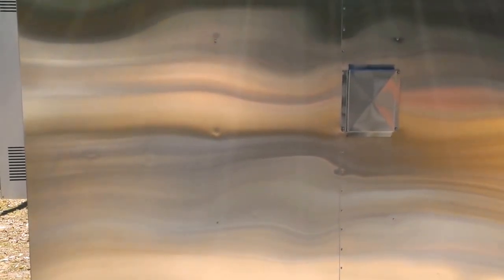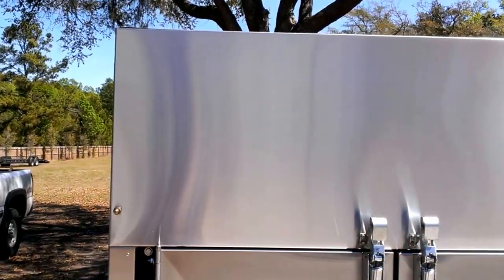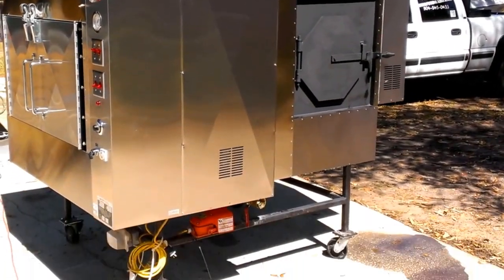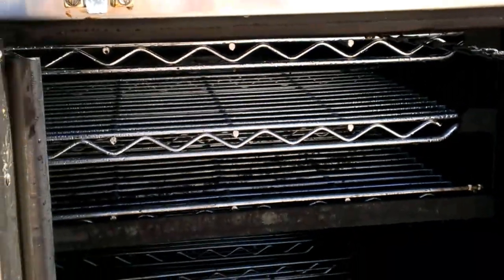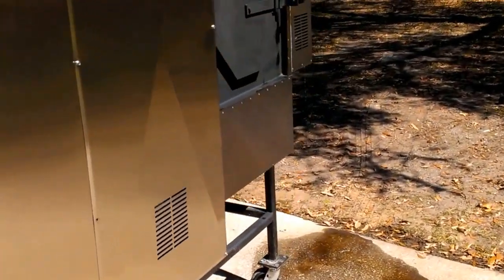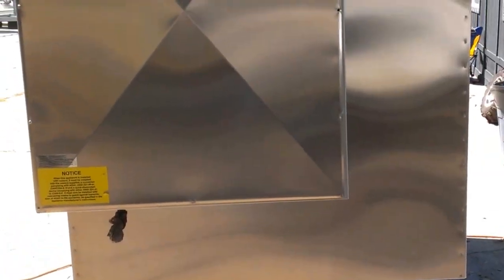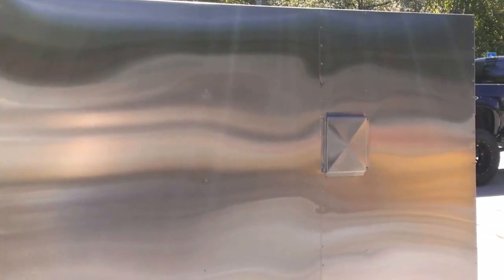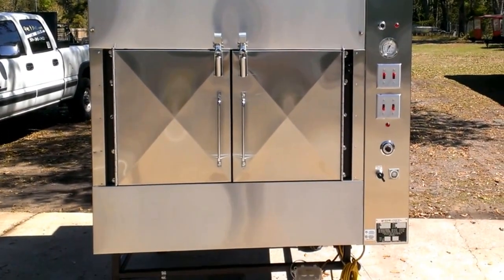2007 Ole Hickory EL for sale.